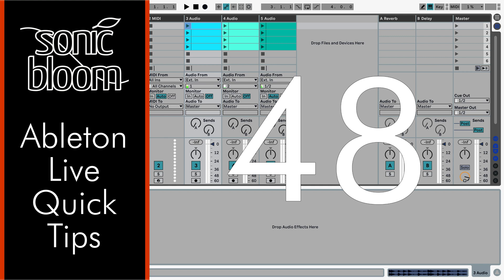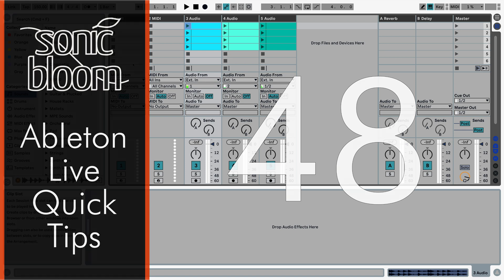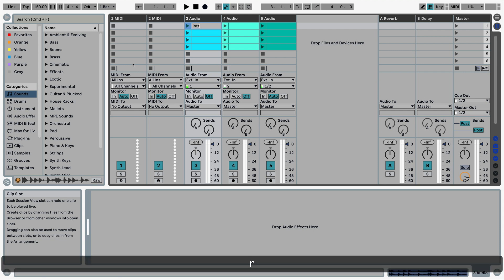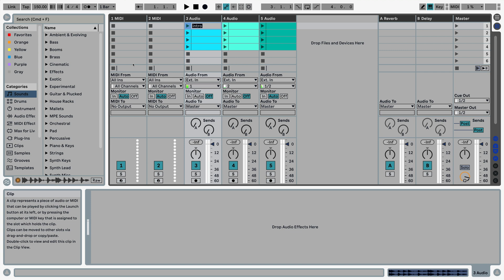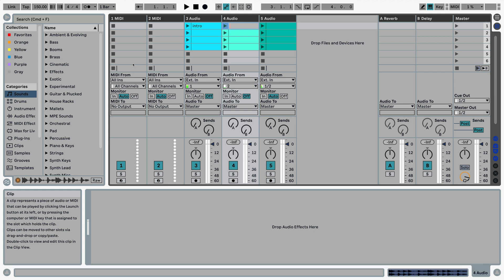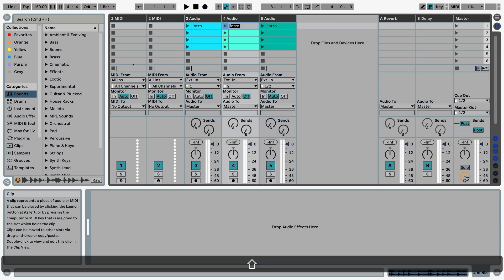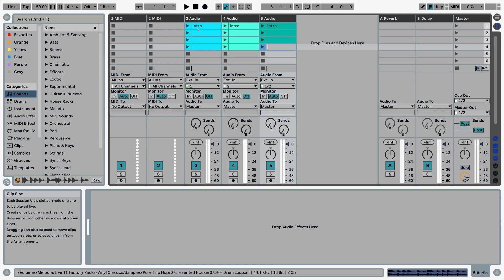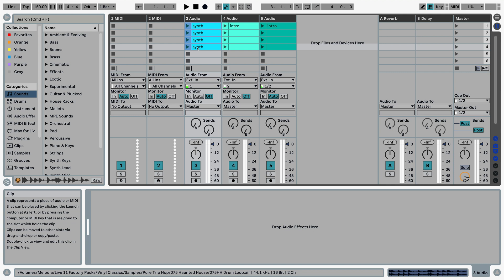Ableton Live Quick Tips: Rapidly Renaming Clips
In this episode of the Ableton Live Quick Tips I'm showing you how you can quickly rename clips across various tracks in the Session View. In case you forgot to name the track or if you'd like to be more specific. I also share how you can rename multiple clips within the same track. The tutorial series 'Ableton Live Quick Tips' shows you little, but useful tips when working with Live.

The theme you see in this video and four more can be found here for free at: